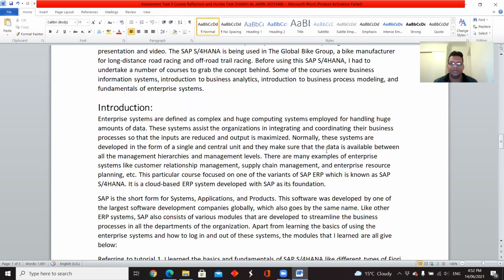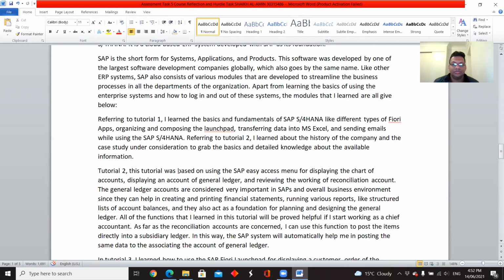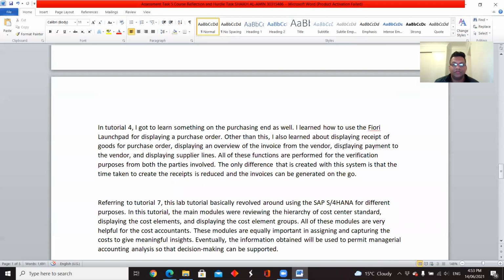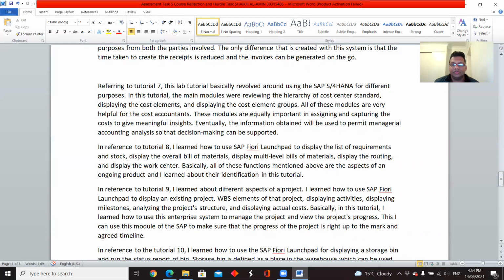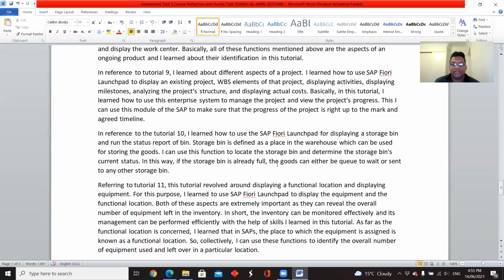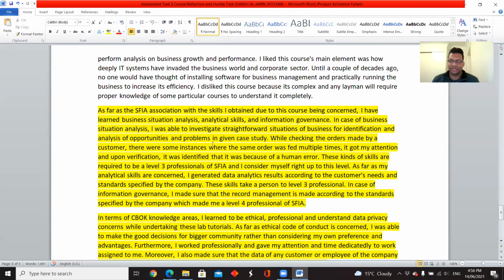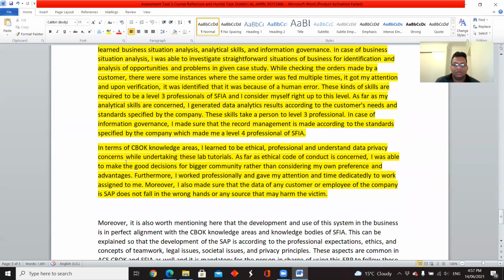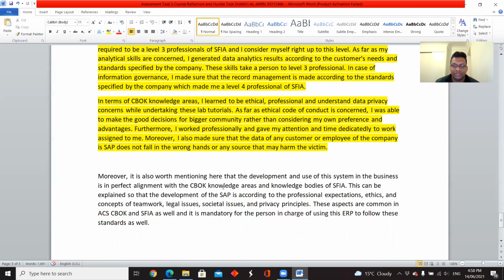Assessment Task 5 Course Reflection and Hurdle Task SHAIKH AL AMIN 30315486 Video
Assessment Task 5 Course Reflection and Hurdle Task